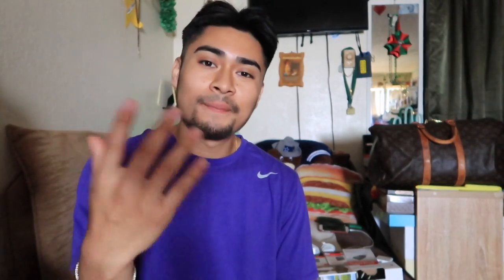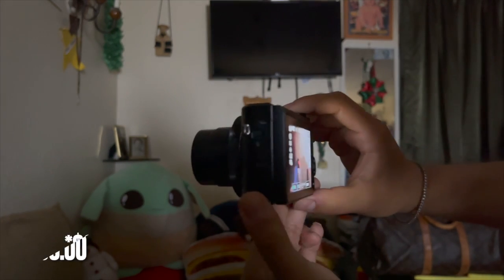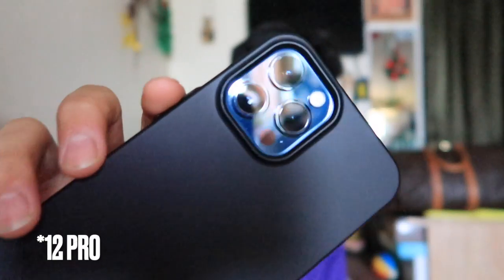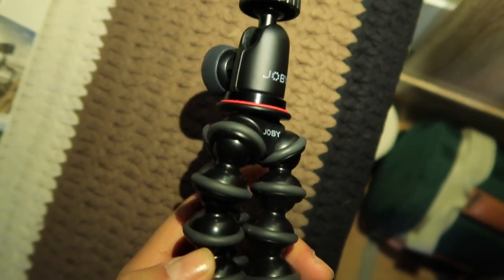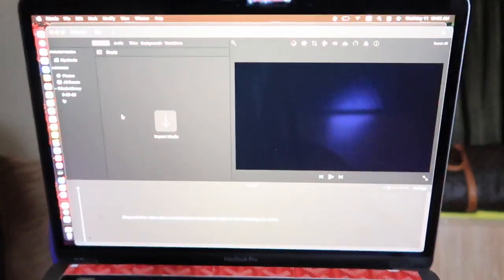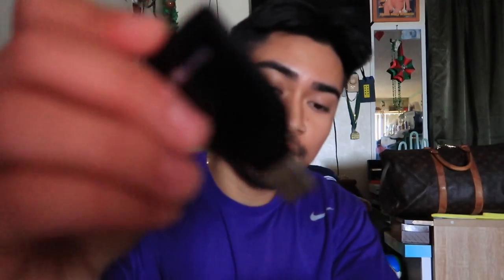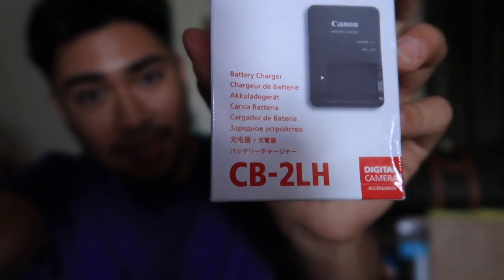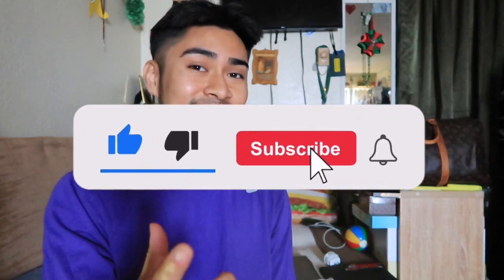MY CAMERA SETUP+GEAR!! 📸🔥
In today's video we go over my camera setup + gear. Recently a lot of you guys have been asking what I use to shoot and edit. I show the functionality of the CANON G7X MARK II as well as what editing software I use on my laptop. I hope this video is helpful and gives insight to those looking or considering to start their own content/videos! :)